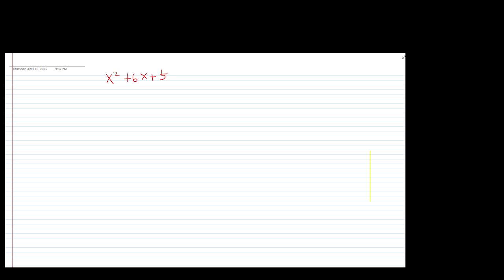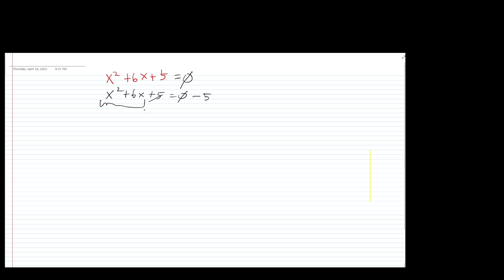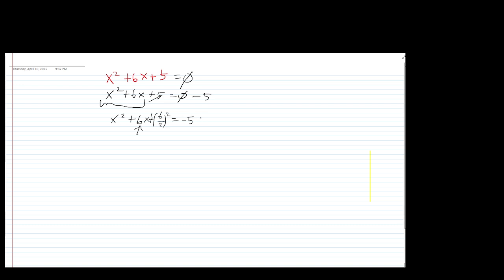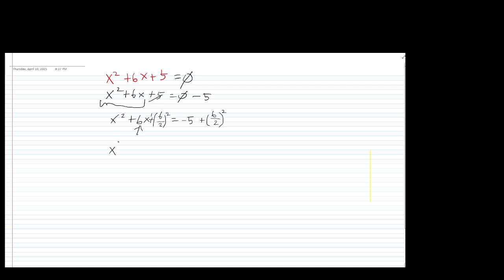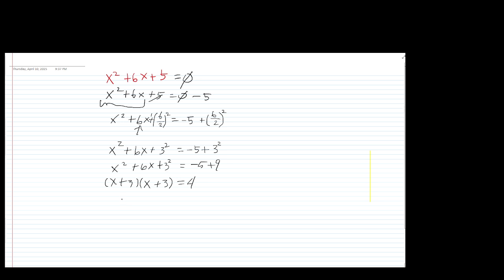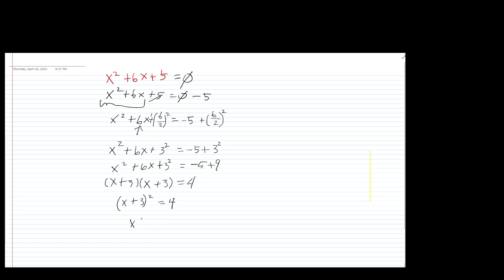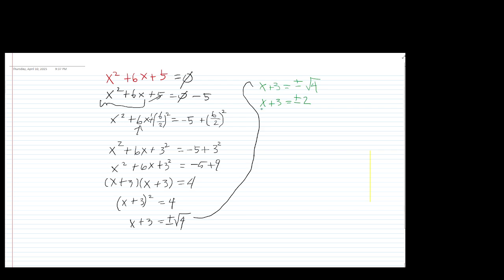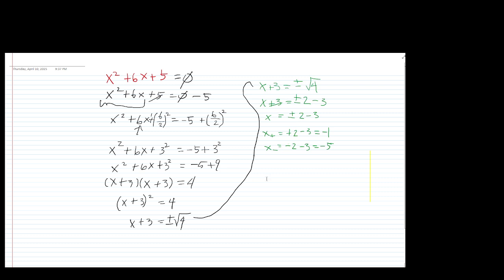Completing the Square Explanation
This explains via example the process of solving for x by "completing the square".